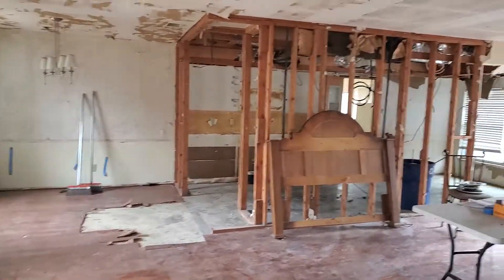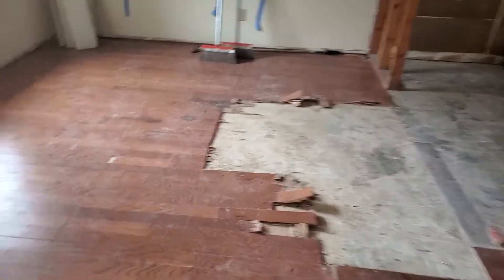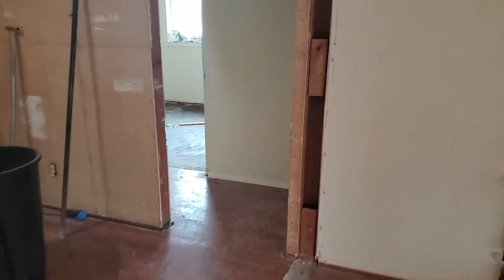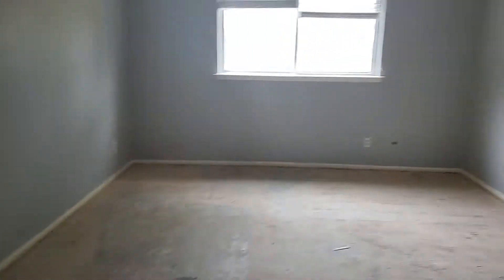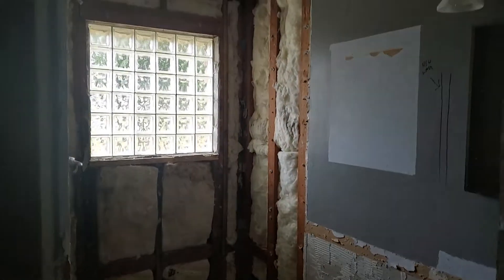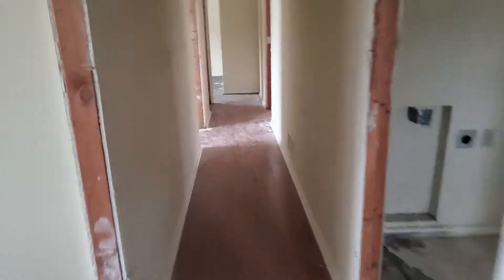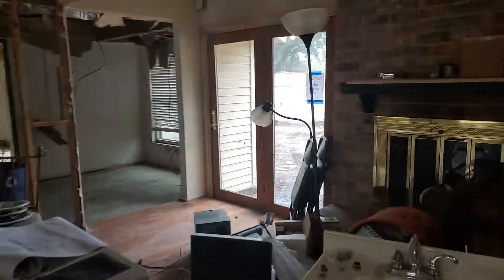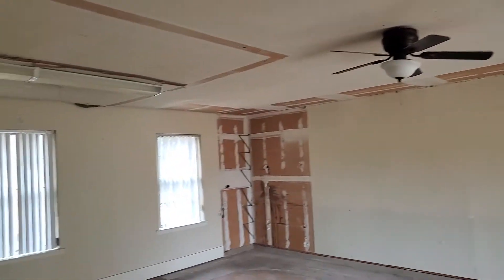Youtube Demo Progress DFW Build & Remodel